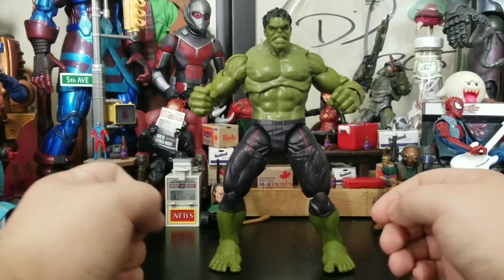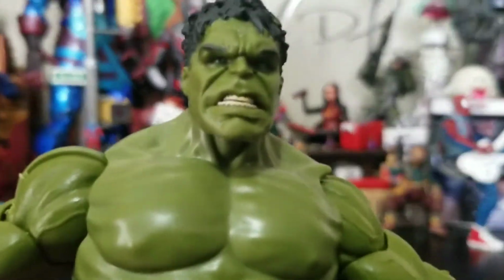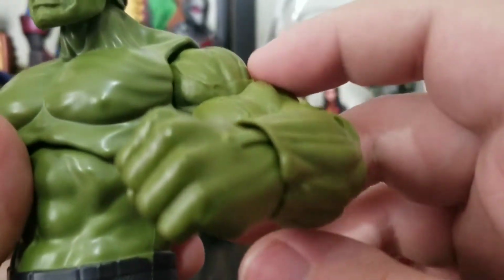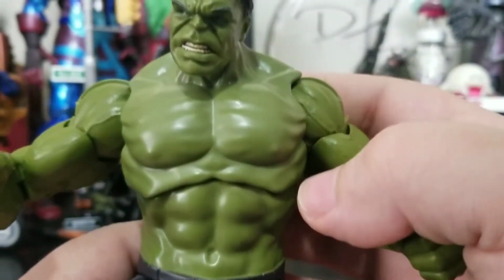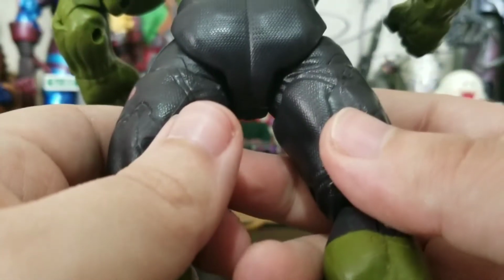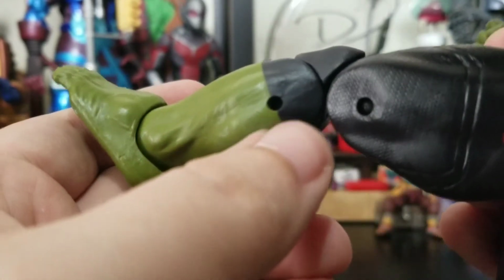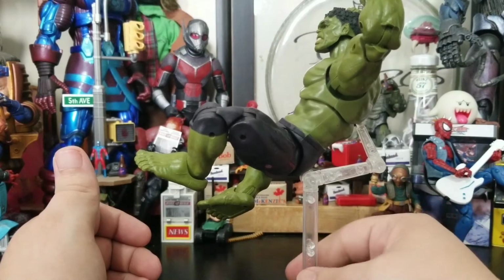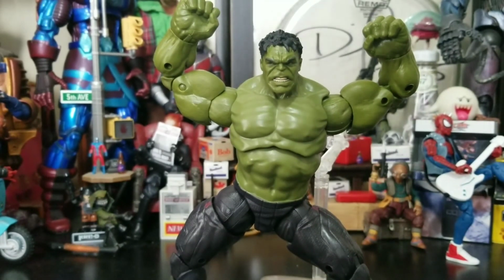Marvel Legends Incredible Hulk Thanos BAF Wave Figure Review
Dont be like me and miss out on a figure and have to wait over a year to obtain one at a reasonable rate. Instead, Make sure to pick up your latest collectibles and preorder to guarantee the latest figure @

To save 5% on your order.